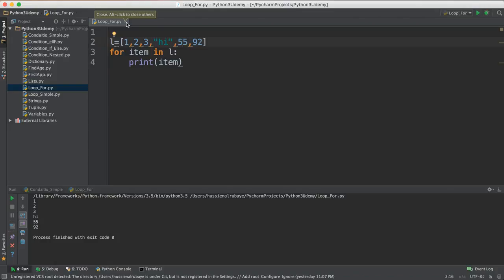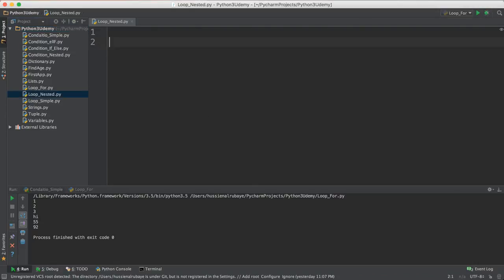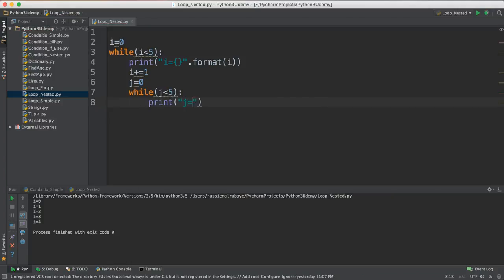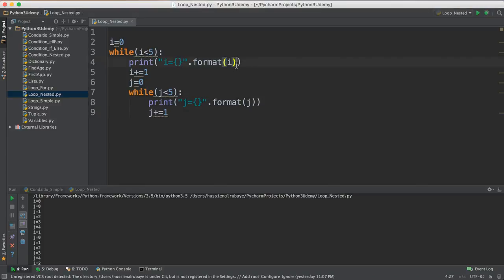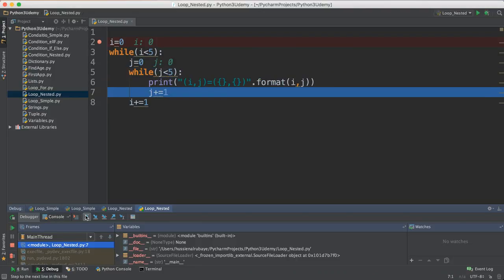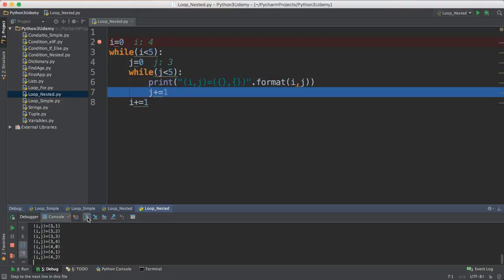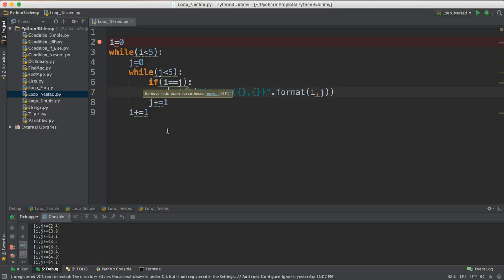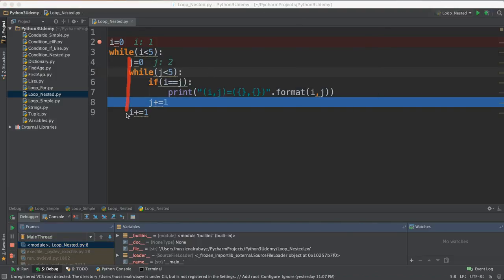031 Nested For Loop